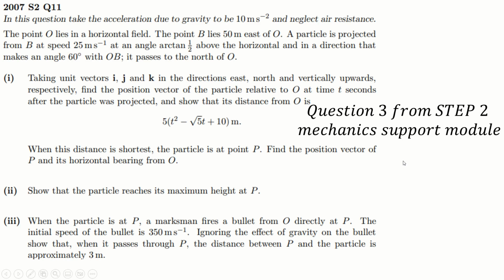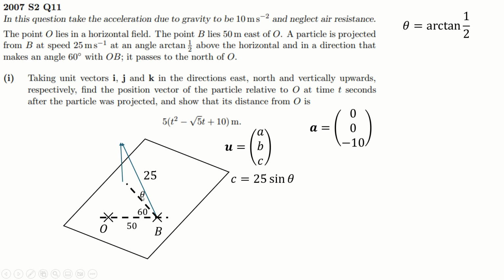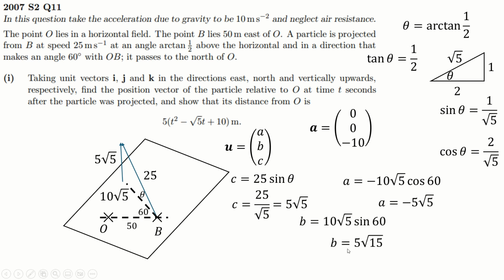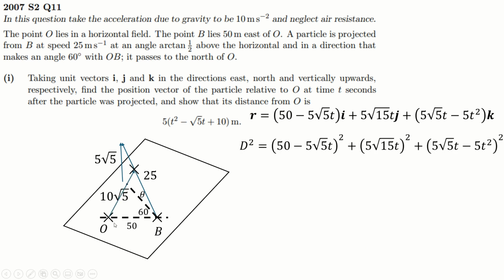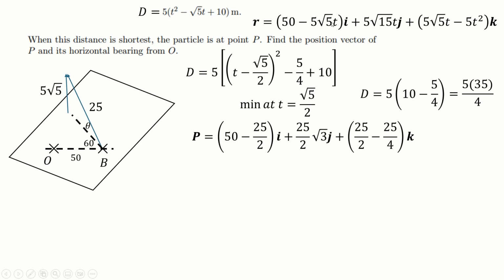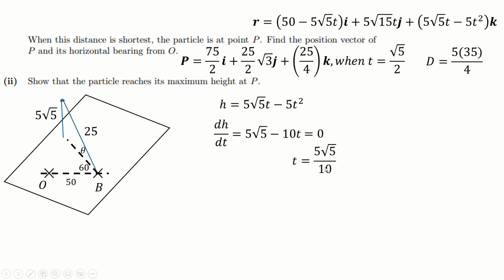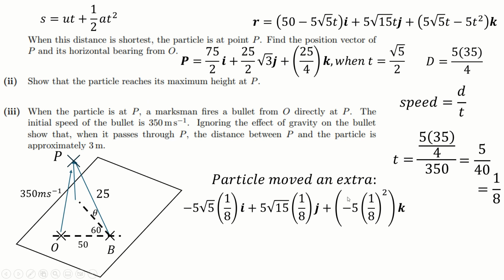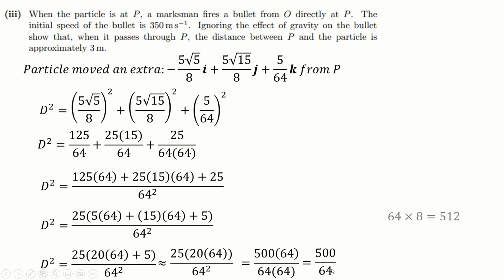STEP 2 Mechanics support module question 3